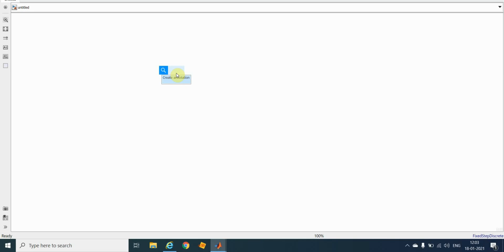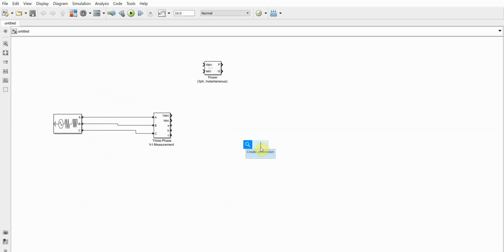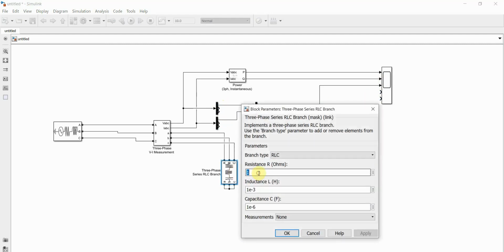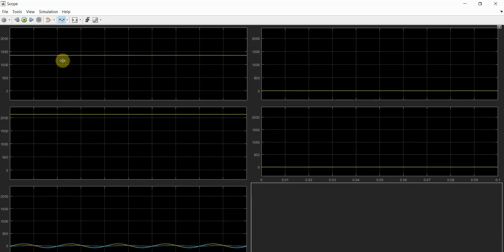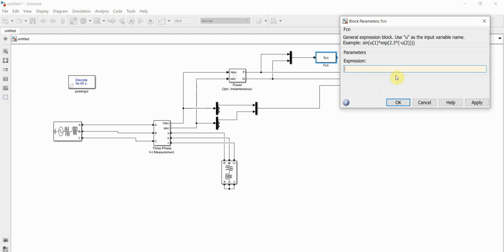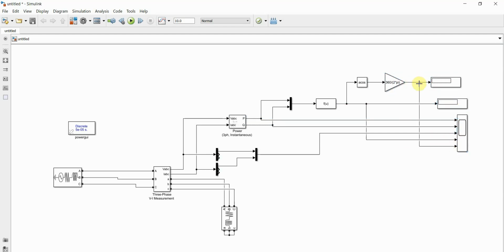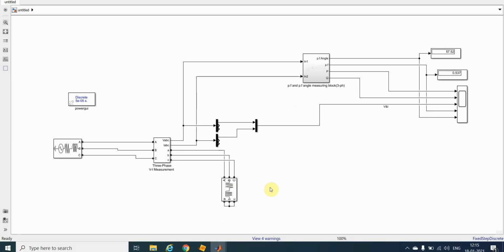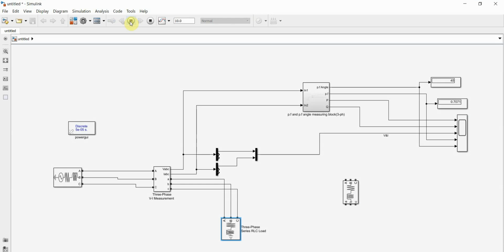How to measure Power factor, power factor angle, active power and reactive power in Matlab/Simulink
This video is made to illustrate how to measure power factor and power factor angle of a three-phase system while measuring active power and reactive power.

HIL Tutorial